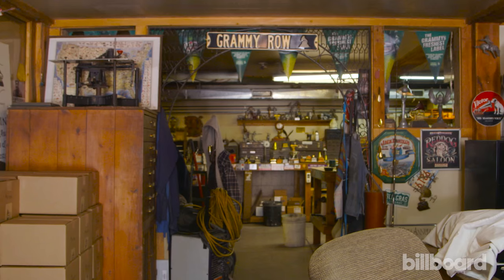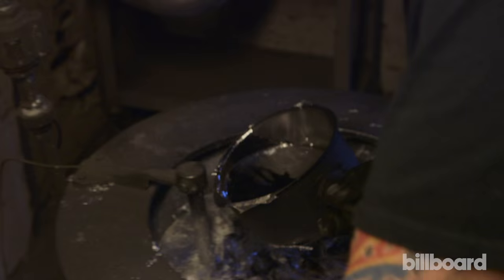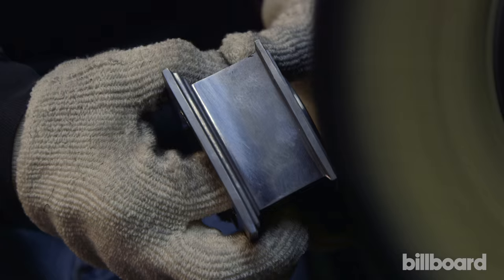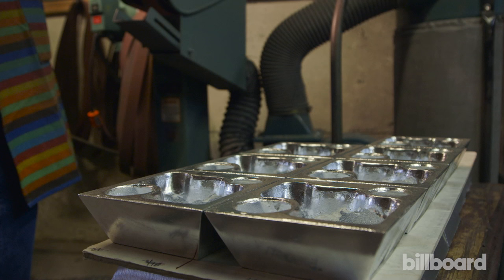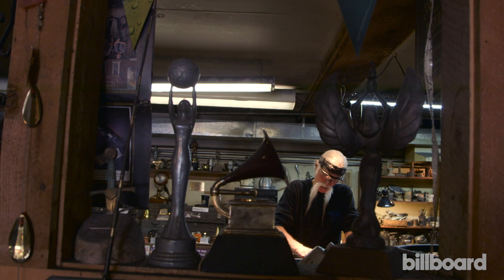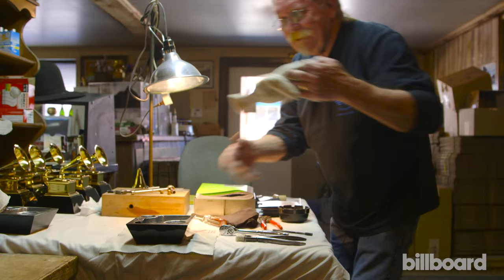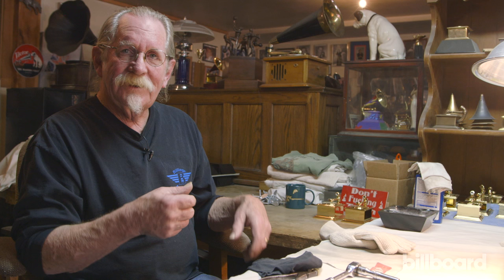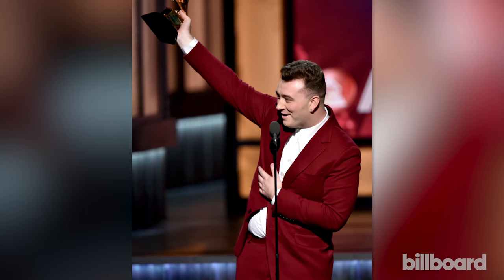How The GRAMMY Award Is Made [Exclusive BTS]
Received by artists such as Taylor Swift, Adele, Michael Jackson and David Bowie, the GRAMMY is a prestigious award. Every year, from a studio in Ridgway, CO, John Billings, 69, leads a three-man crew in handcrafting the music industry's most coveted possession. Billings produces the 24K-gold-plated prizes in batches of 30, with each requiring roughly 15 hours of manpower.

for more exclusive performances, interviews and in-depth coverage of the world's biggest music events.

Awesome Birthday Videos!
Fun FAN content!

Up-to-the-min Music News!